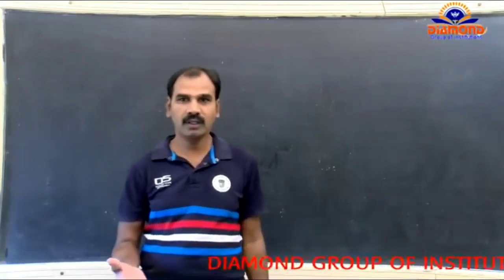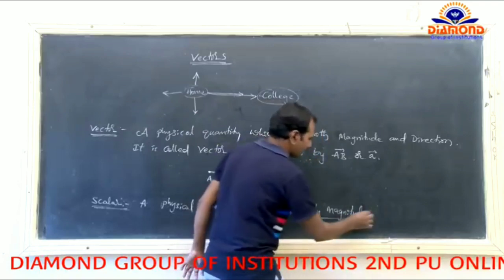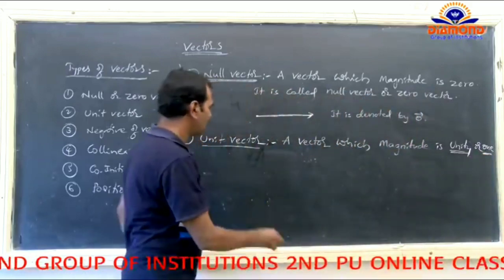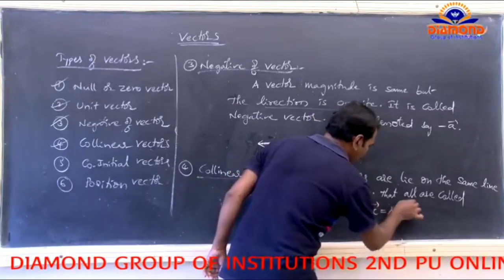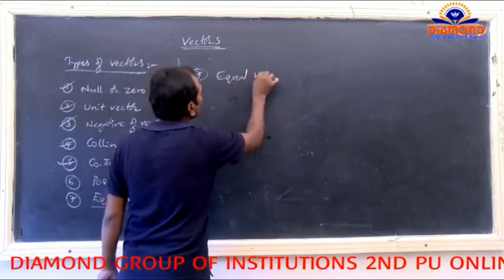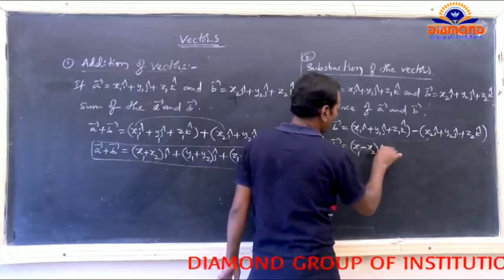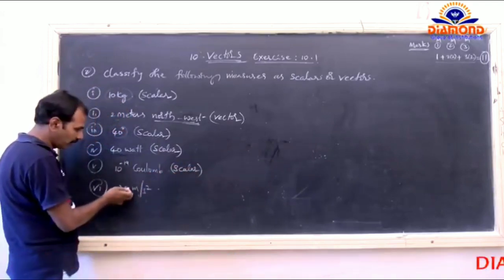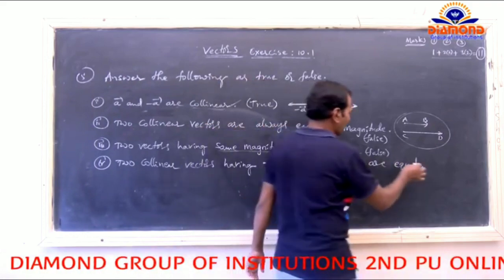Class 12 maths:vectors by Narshima Reddy sir.diamond group of institutions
Maths class vector